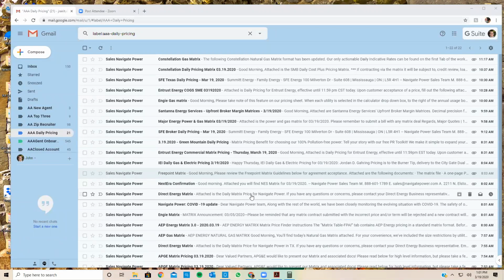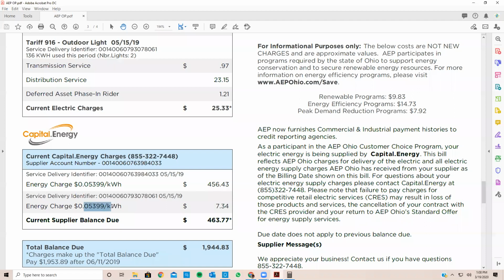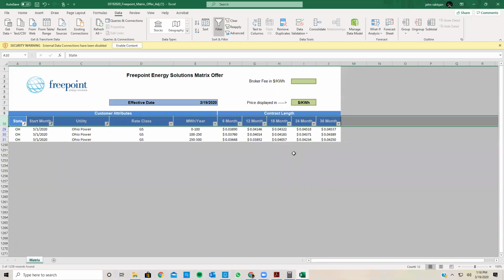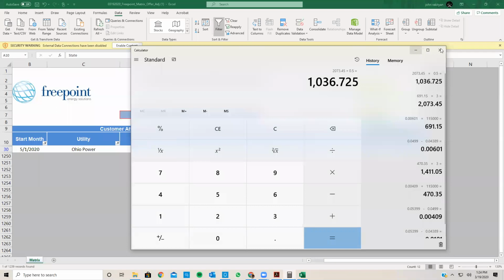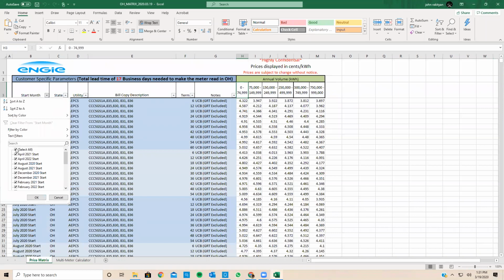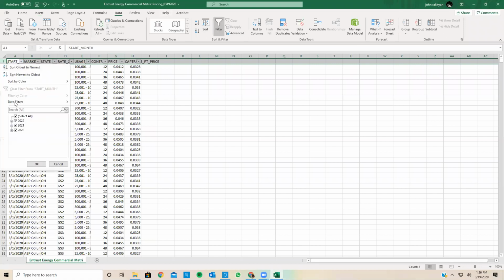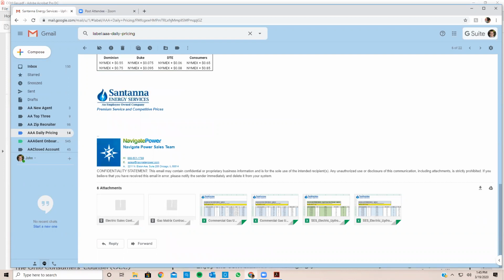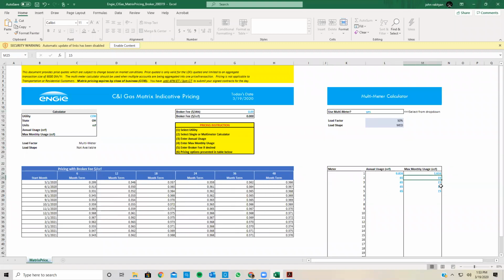How To Filter Matrices and Price Energy and Price Customers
How to read multiple matrices from suppliers daily pricing